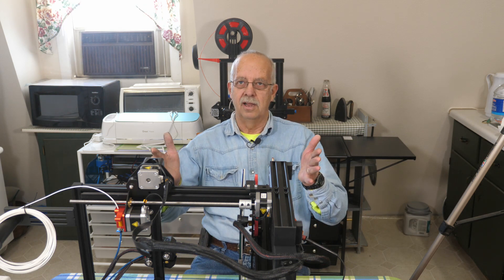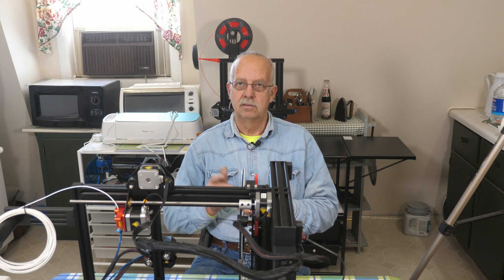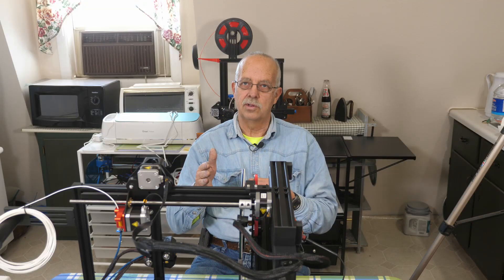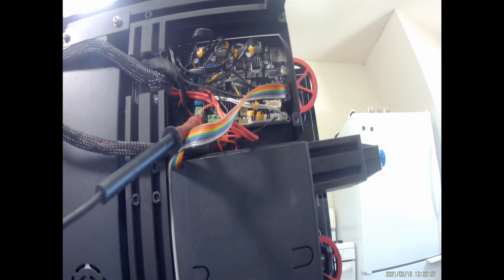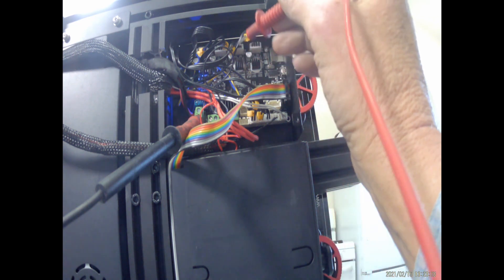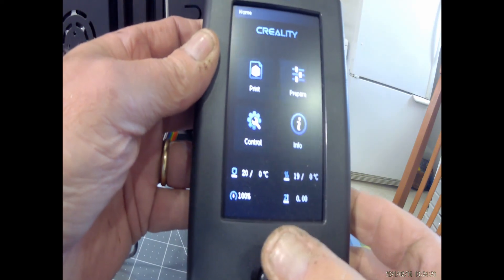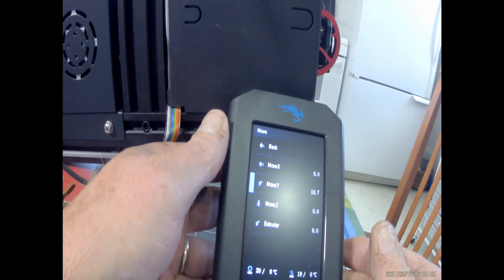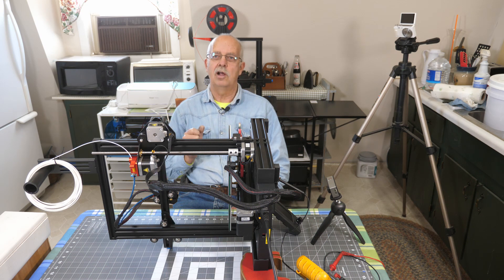Creality Ender 3 V2 Stepper Motors Board Troubleshoot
Stepper motors suddenly refused to respond.
Had yet another board failure on this 'lemon' Creality ender 3 V2 printer.  My other one works fine and never has any issues.  Here is how I did the troubleshooting and what I found.